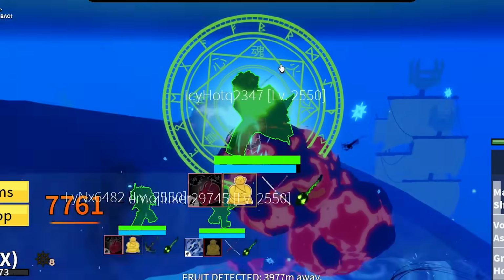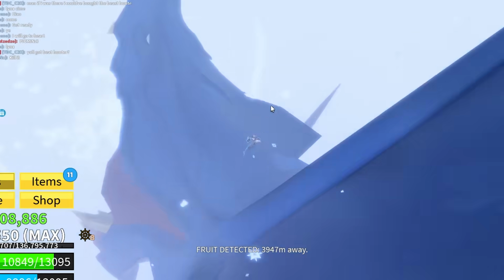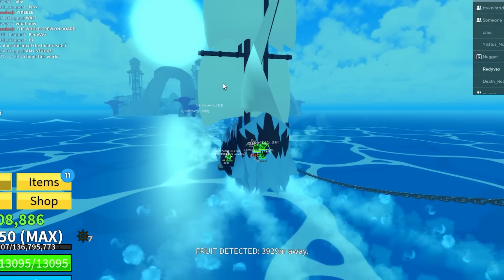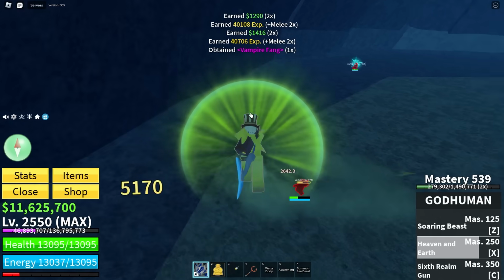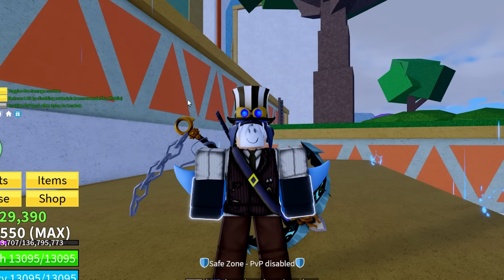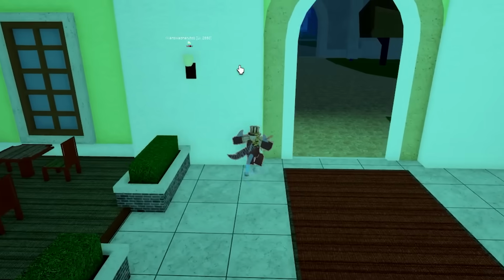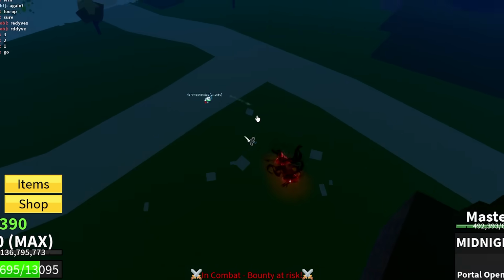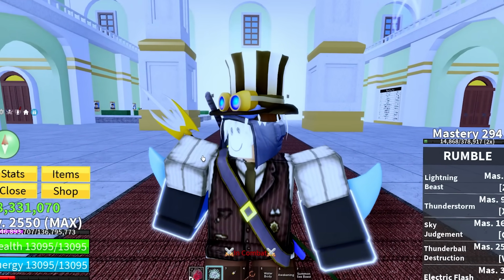Unlocking The NEW SANGUINE ART in Blox Fruits..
▶ Obtaining The New SANGUINE ART Fighting Style in BLOX FRUITS..
One of my favourite Fighting styles already, I really love this

new videos coming soon. :D